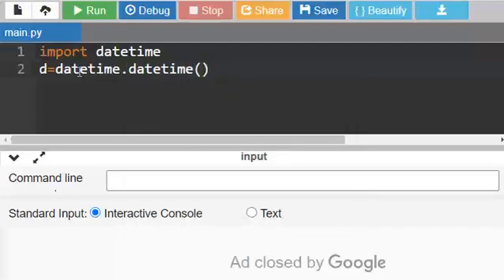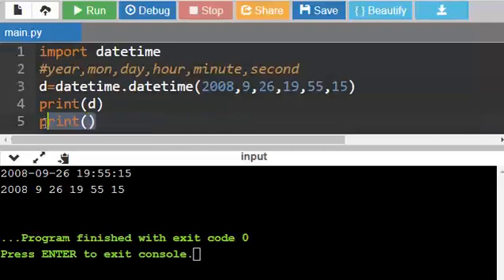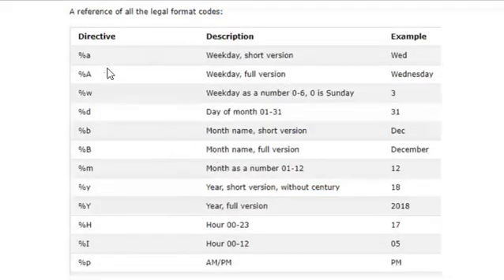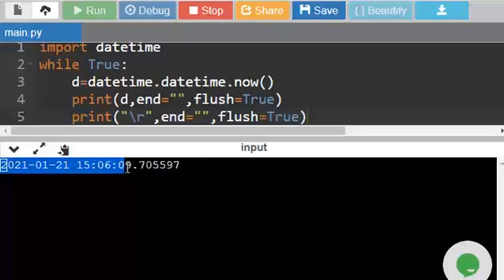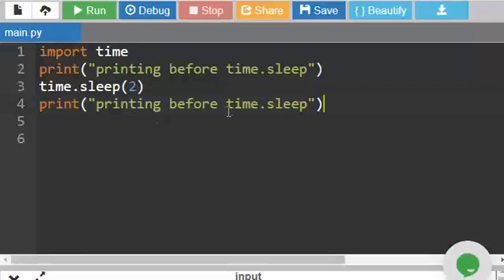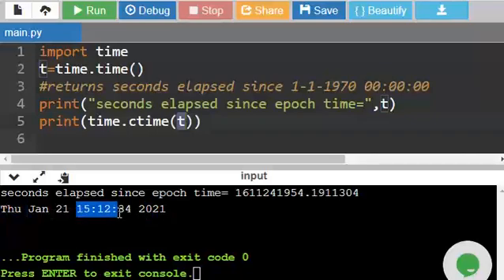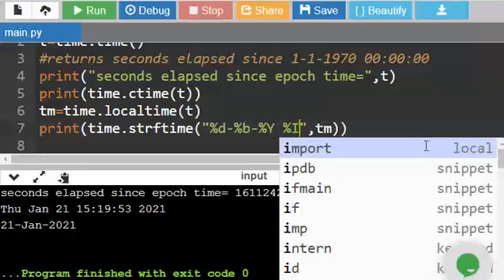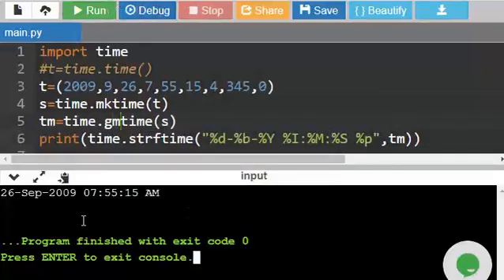#10 Python for Beginners | Datetime, Time Modules Functions, Clock program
2.